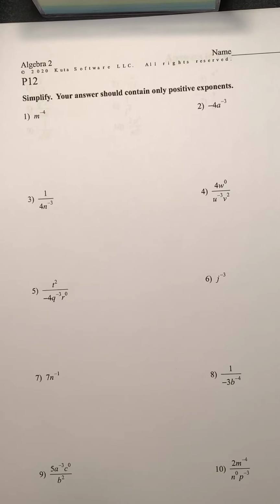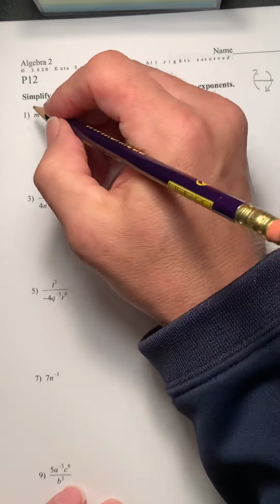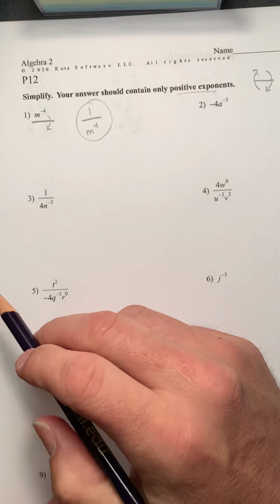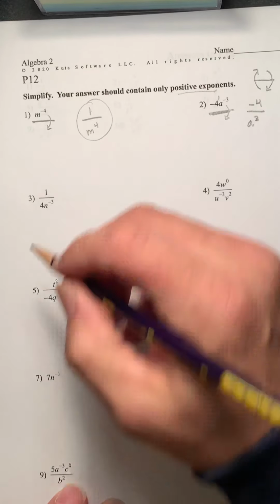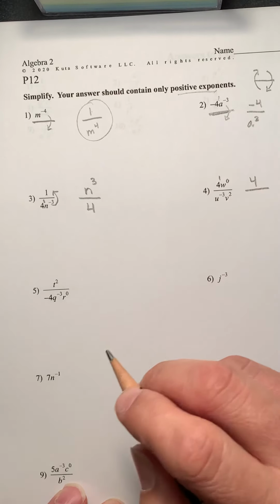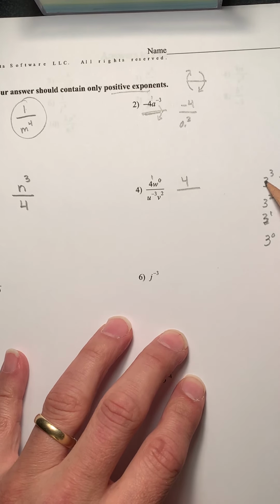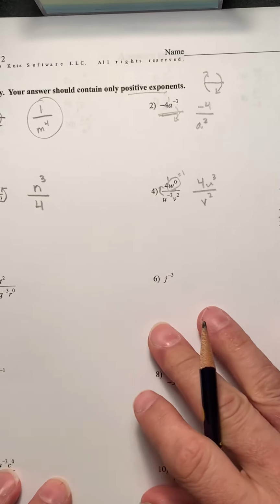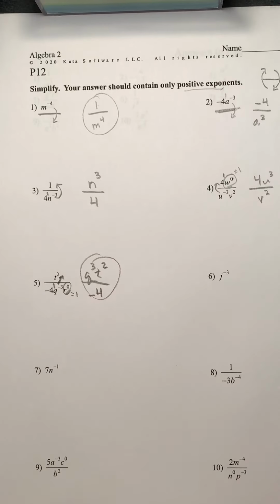P12 Video Lesson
Working with exponents if 0 and converting negative exponents to positive exponents